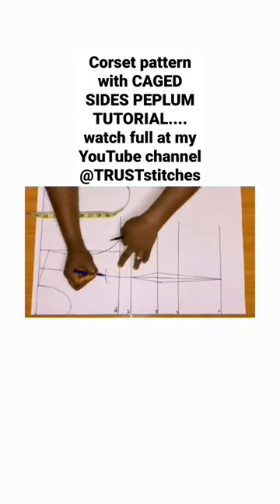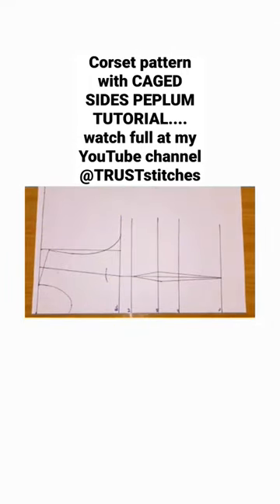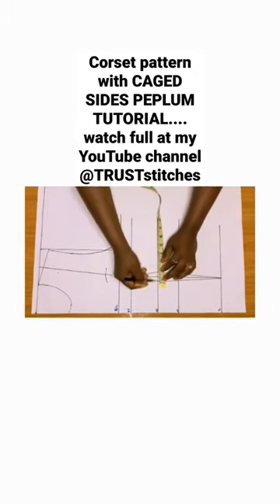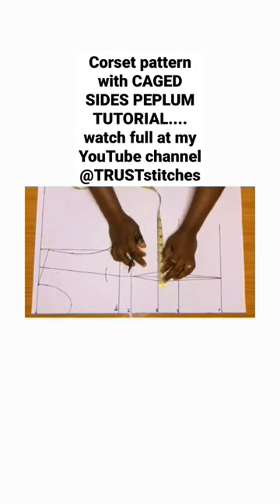corset PATTERN with CAGED SIDES PEPLUM TUTORIAL